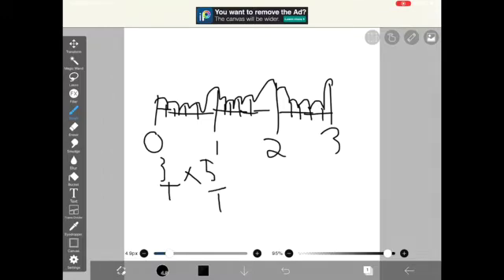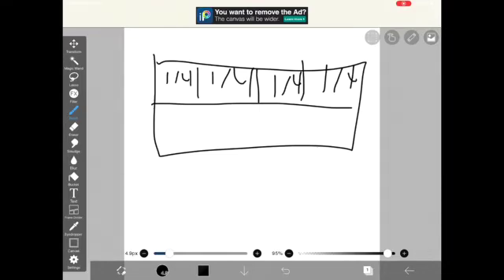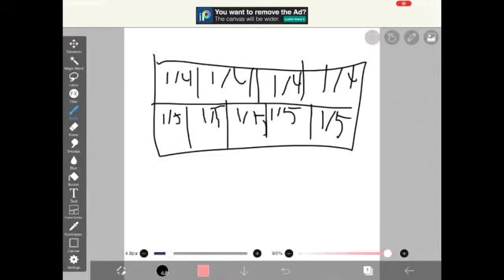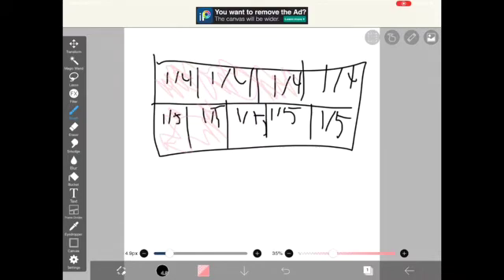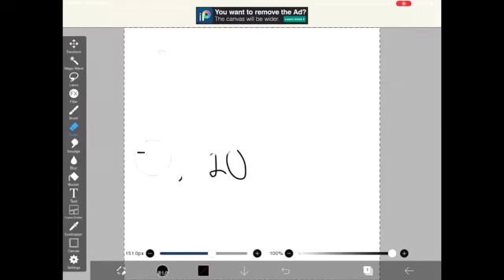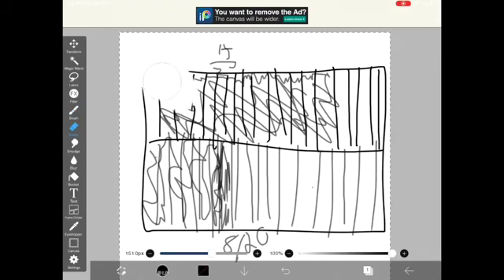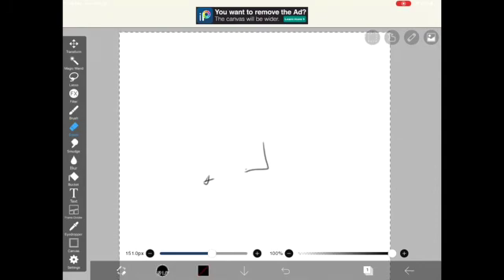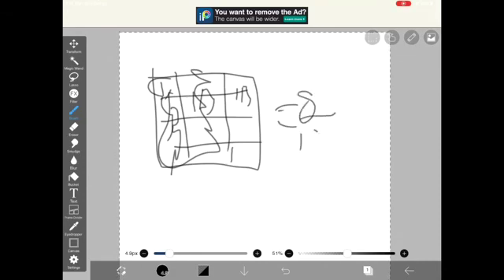6th Grade "How to Divide Fractions"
Student work provided by Caleb shared with parent permission